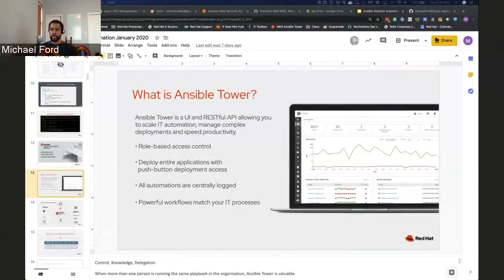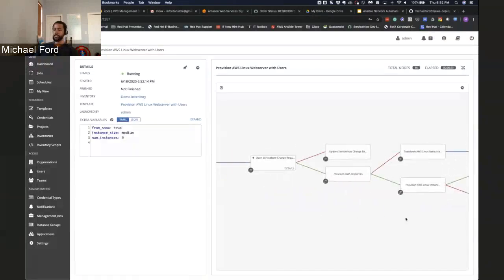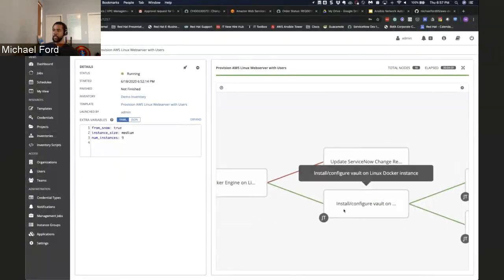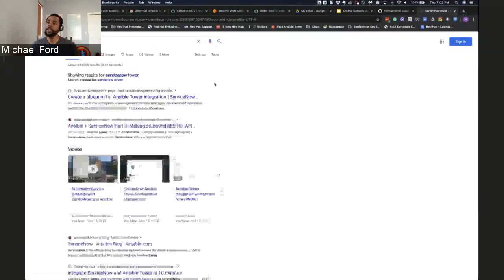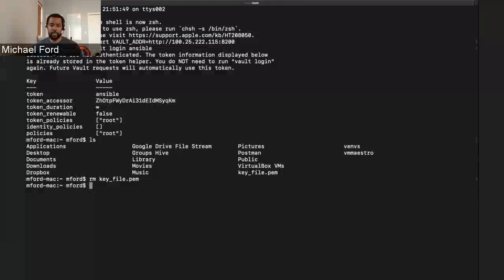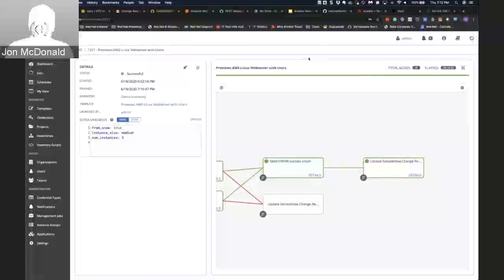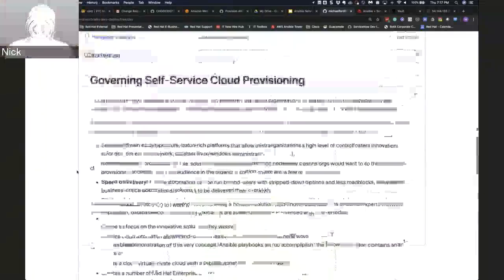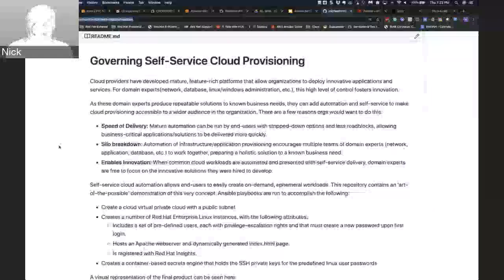Providing Governance to Self-Service Infrastructure Provisioning in the Cloud - June 18th, 2020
June 18th, 2020 - Provisioning infrastructure (bare-metal, cloud VMs, serverless) with Ansible allows you to seamlessly transition into configuration management, orchestration and application deployment using the same simple, human readable, automation language. Taking this one step further, running Ansible Automation Platform enables integration with your existing platforms to power self-service automation for people of various skill levels - domain expert, junior architect, operations specialist, etc.

In this session, we'll discuss using Ansible playbooks to automate the deployment of linux servers and applications on AWS (we can of course use similar playbooks against other major cloud providers and on-premise orchestrators).